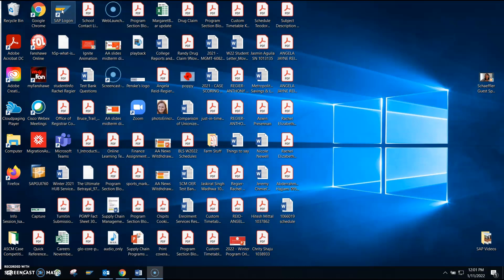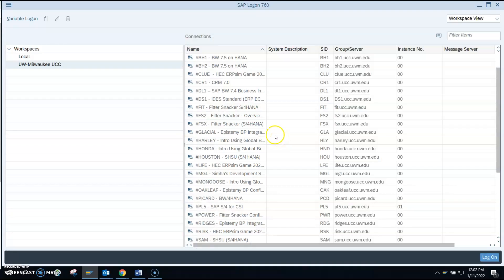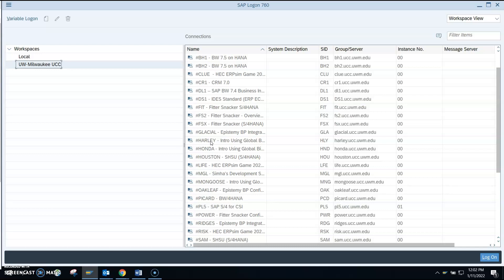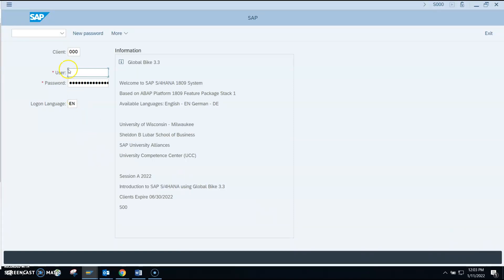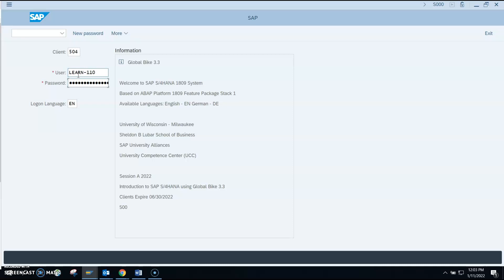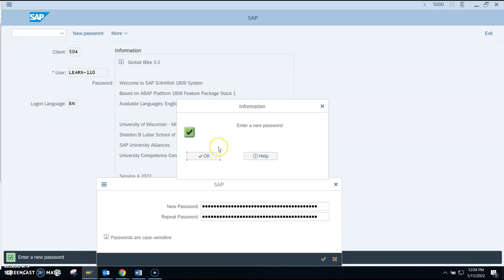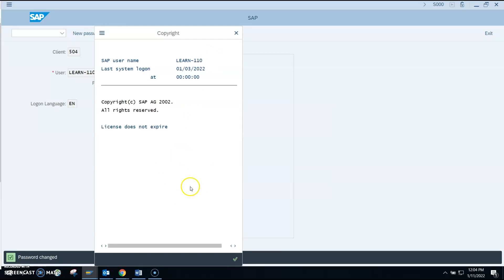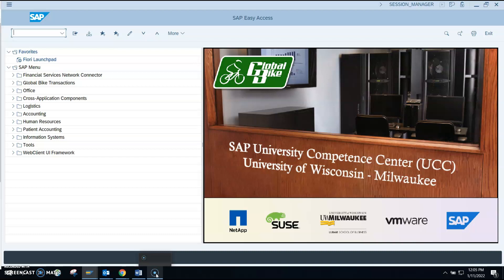Logging onto SAP W22